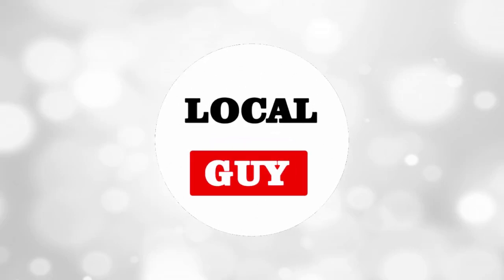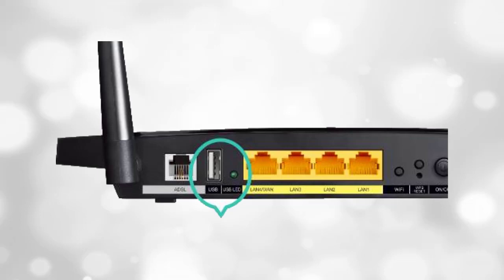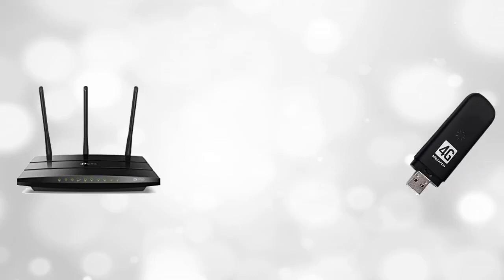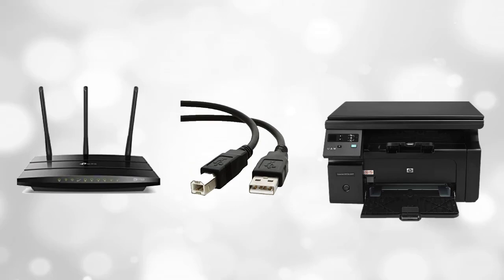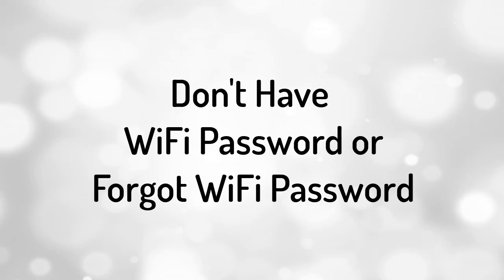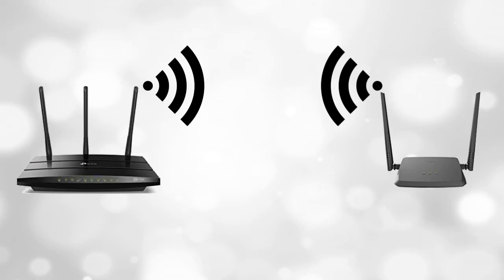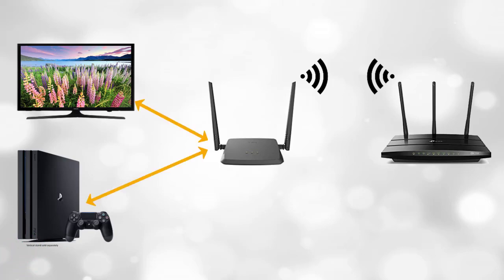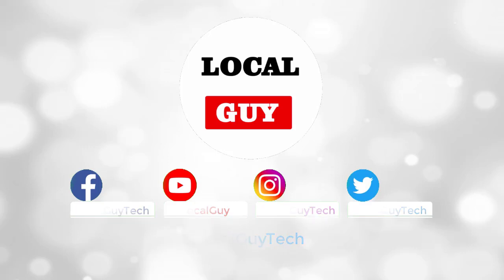How to Get Most From the WiFi Router | Awesome WiFi Router's Tips and Trick | Additional Functions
How to Get Most From the WiFi Router | Awesome WiFi Router's Tips and Trick | Additional Functions. Many of us are using the WIFI router to access the internet but don't know how to use many functions of the WIFI router. In today's video i am going to talk about some awesome wifi tips and tricks, that you Don't know yet.

🕙Time Stamp
0:05 Intro
0:35 USB Port as Media Storage
0:46 NAS for CCTV Video Storage
0:51 Charge Phome using USB Port of the Router
0:56 USB Dongle 3G/4G as Redundancy
1:18 Convert any USB Printer To Wireless Printer
1:57 Connect to WiFi Without Password
2:19 WiFi Range Problem Solution Connect Two WiFi Routers
2:39 Access WiFi Using Wired Ethernet Lan Cable
3:09 Make Router to Super WiFi Router With Additional Features

🔵Router Mode How to connect two routers to Increase or Extend Home WiFi Range | WiFi Repeater WiFi Extender
🔵Router Bridge Mode Improve Increase WiFi Signal Strength | TPLink TL WR841N Router as Repeater Range Extender
🔵Router Bridge Mode Range Extender How to Connect / Bridge Two Router Wirelessly Using WDS Wireless Distribution System Settings
🔵Router Client Mode How to Access WiFi using Ethernet Port or LAN Port | WiFi to Wired
🔵How to Connect Two Routers Wireless using WDS Wireless Distribution System Bridge | Increase WiFi (DD WRT Firmware)
🔵Convert any USB Printer to WiFi Printer | Print From Android | Print Over WiFi Network WiFi Router

Thanks.